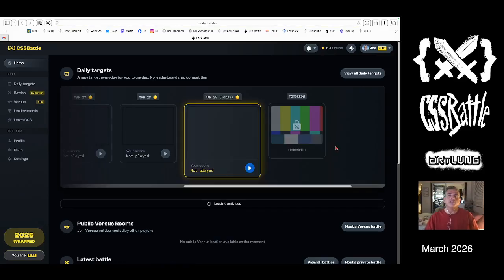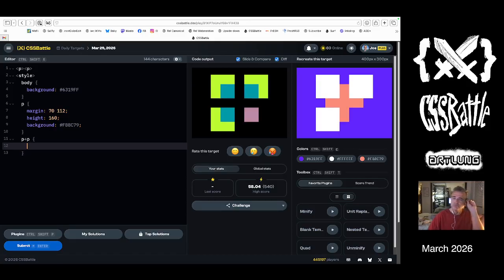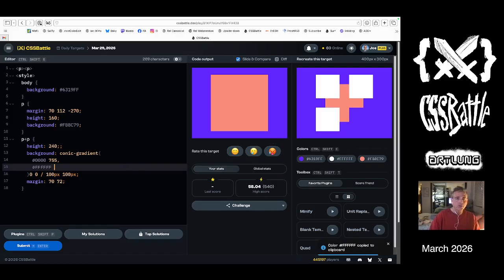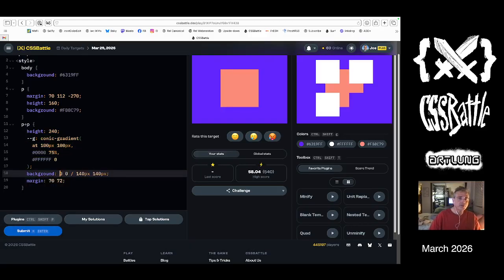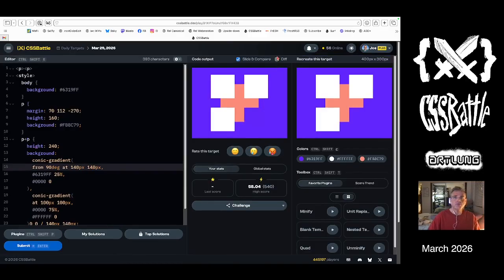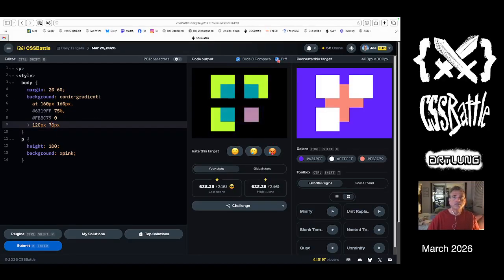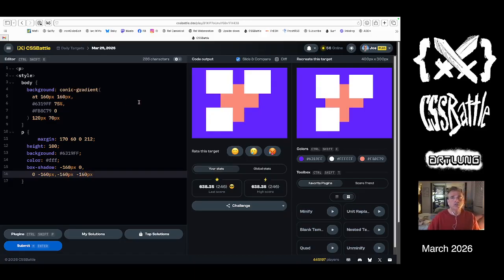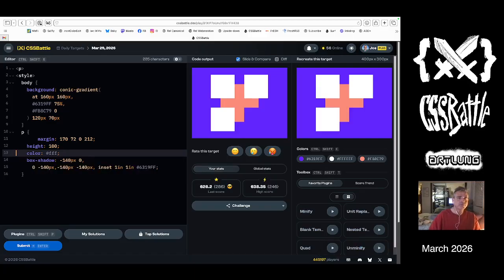CSSBattle for MARCH 29 (2026)